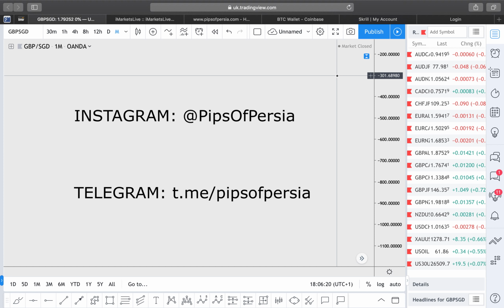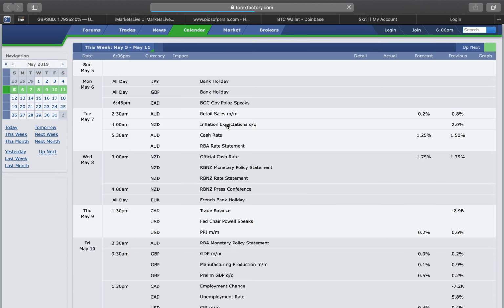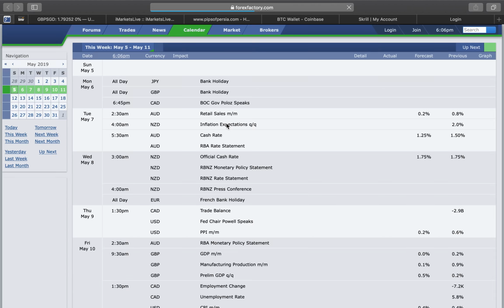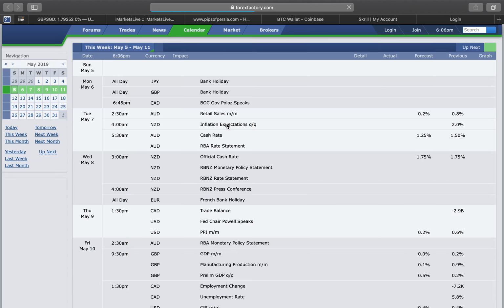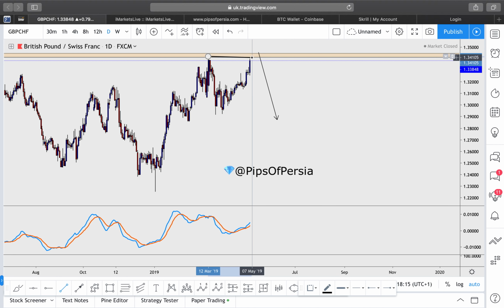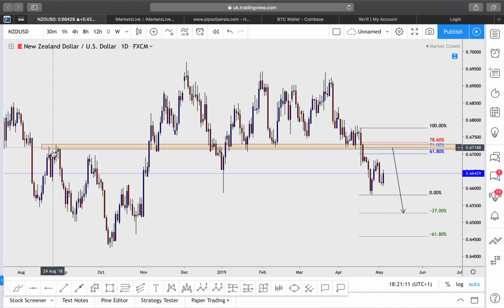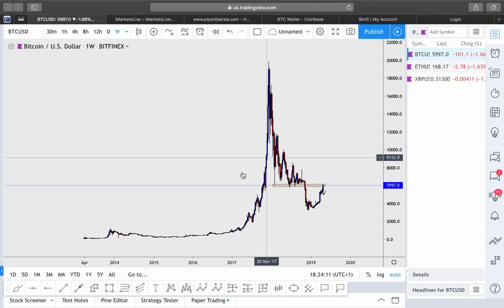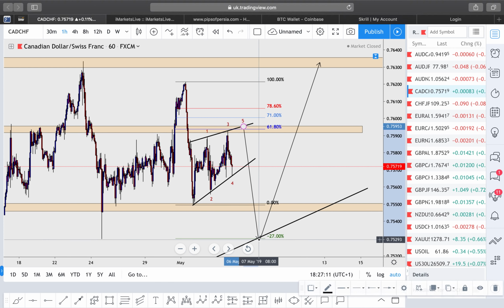Weekly Market Outlook with PipsOfPersia - Episode 11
UPDATE: Video analysis posted on telegram channel since market opened with huge gaps!

PipsOfPersia going through the market news for the coming week of 6th May 2019 to 12th May 2019, as well as looking at different forex pairs and providing analysis for the coming trading week!

*ALL SETUPS GIVEN ARE MY OWN PERSPECTIVE OF THE FOREX MARKET AND BY NO MEANS REQUIRE ANY ACTION. USE ONLY AS EDUCATIONAL PURPOSES.*

Let me know which setups you agree and disagree with, and why, in the comment section below!